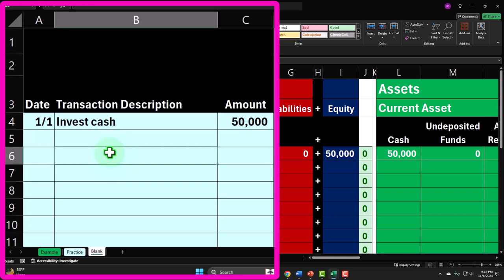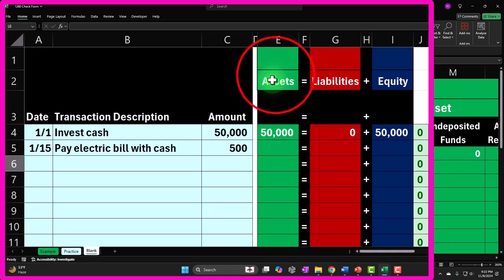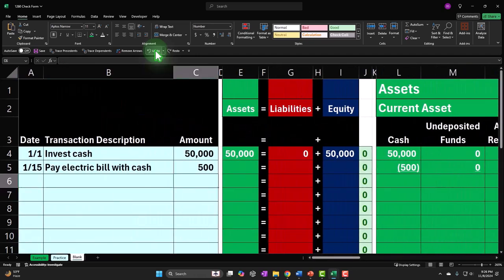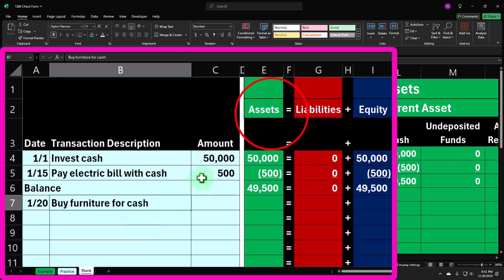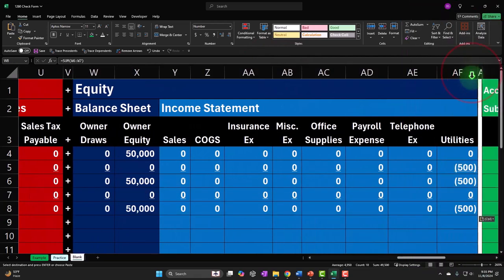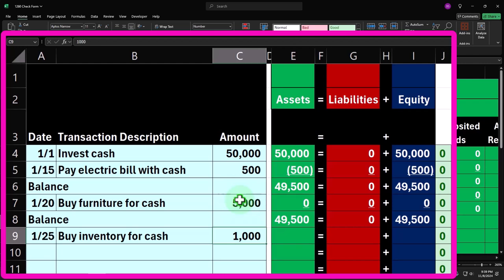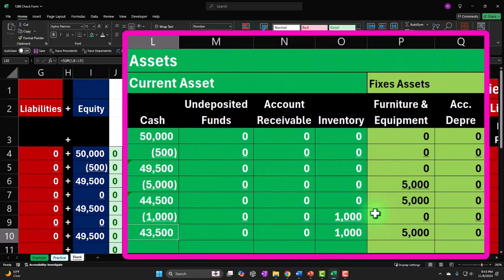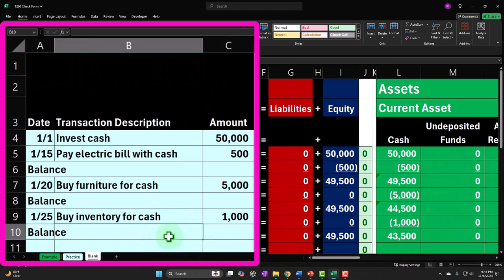Check Form 1260 Accounting Equation - Excel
Check Form
Accounting Equation - Excel